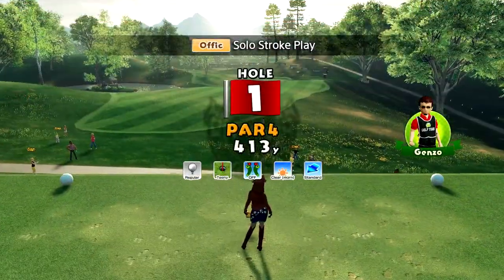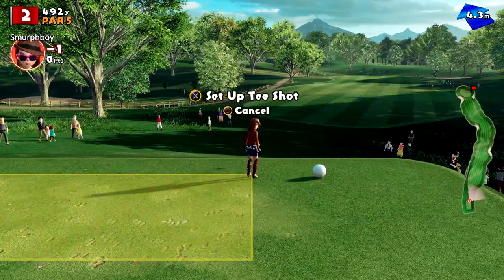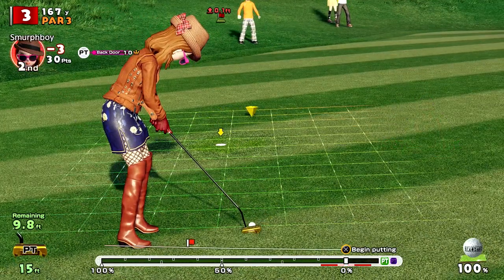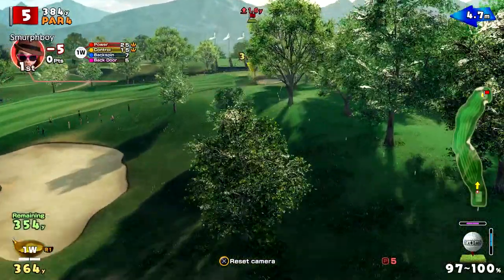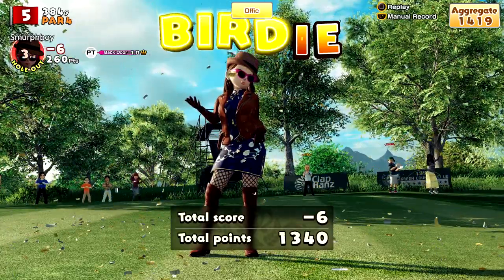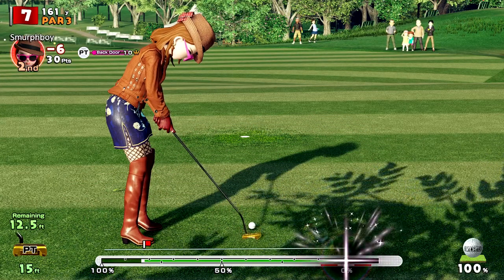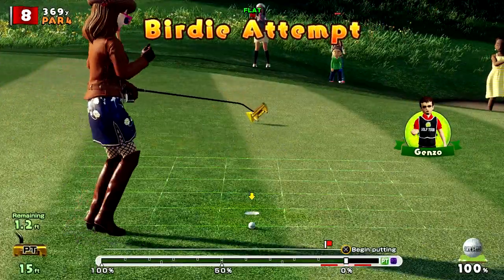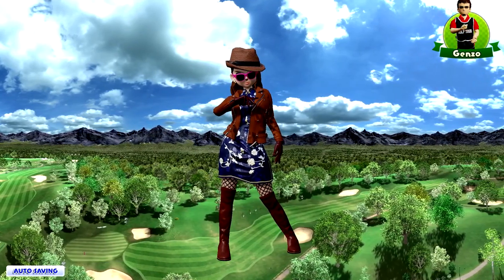Everybody's Golf (2017) PS4 - Green Country Club (OUT) - Regular tees, Teeny cups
Everybody's Golf on PS4. Playing a new tee/cup combination on Green Country Club.